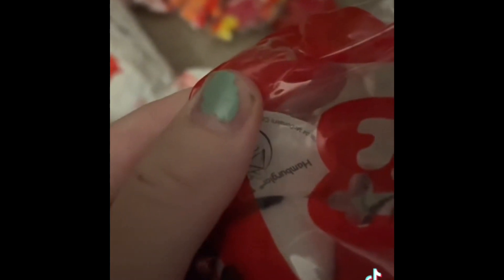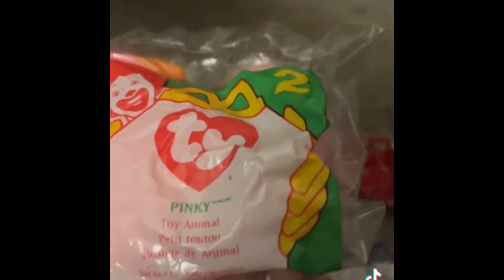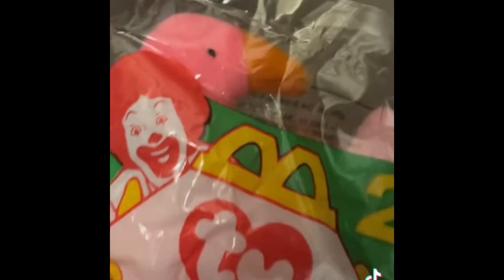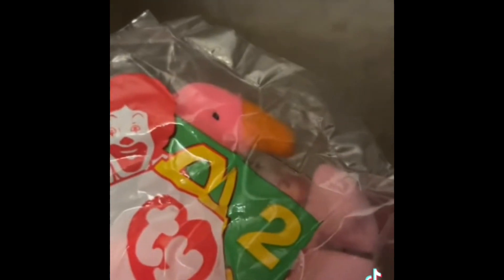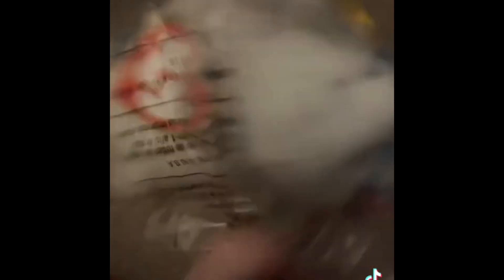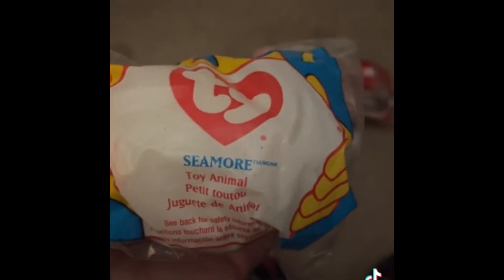Old McDonald’s toys for the 90s